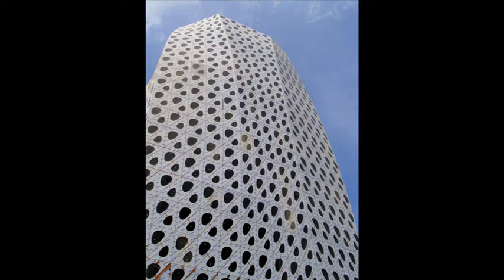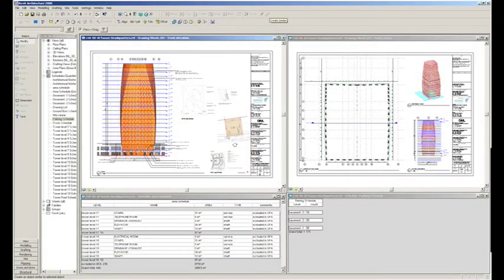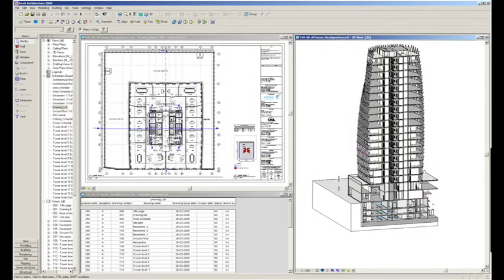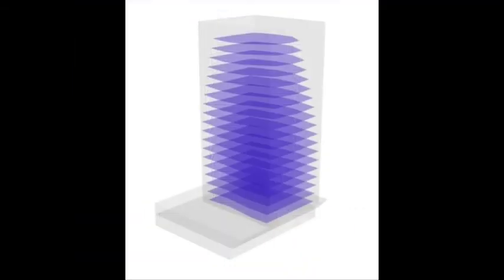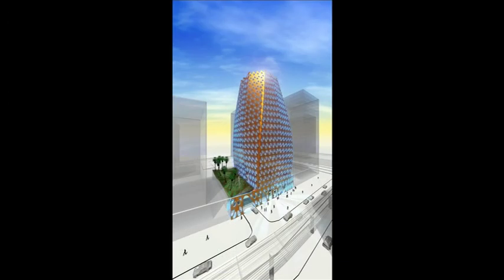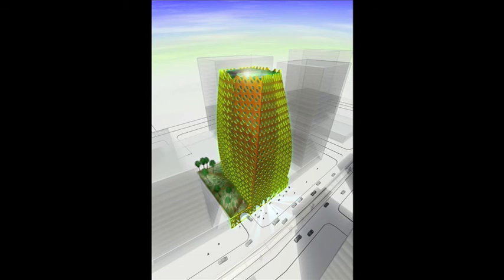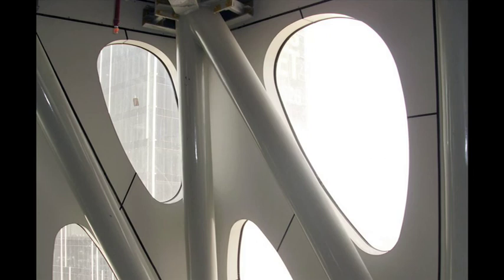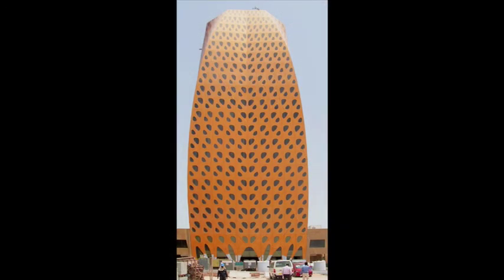Gijs Joosen from ONL on designing with Autodesk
Senior Architect Gijs Joosen talks to WAN's Michael Hammond about using Revit to design the Al Nasser Headquaters in Abu Dhabi